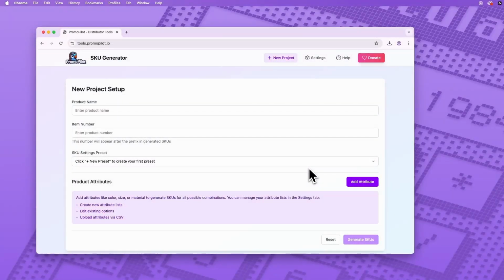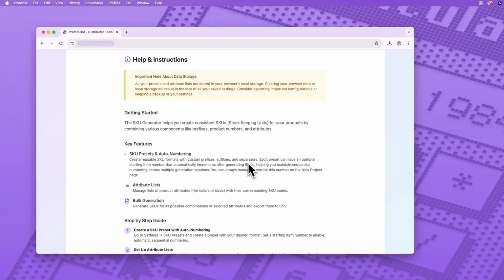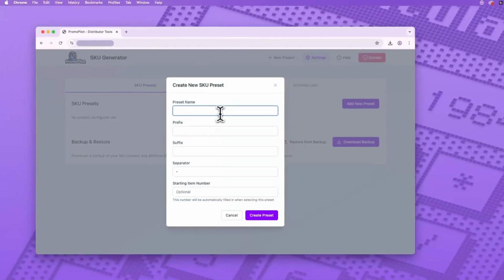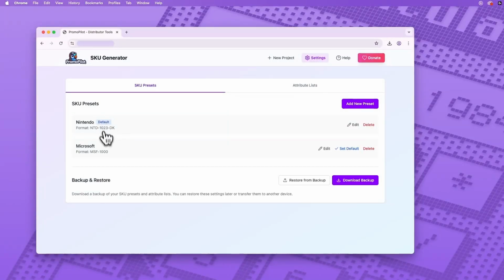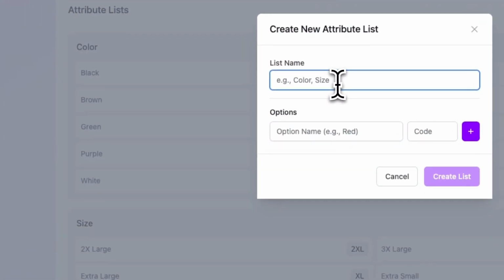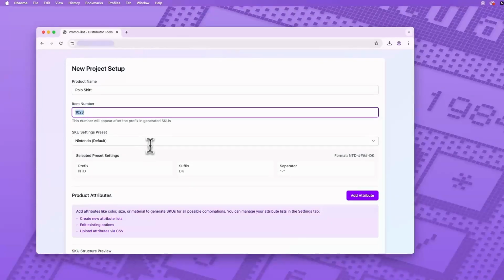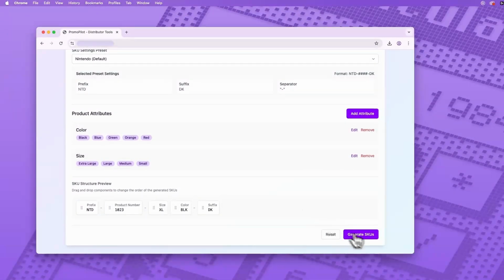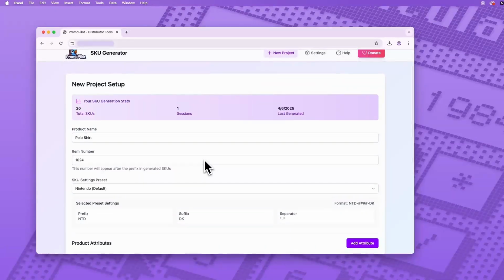Everybody's Vibe Coding for the Weekend: SKU Generator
I couldn't help but continue to tinker on the SKU Generator concept from a couple of weeks ago. Here are the results. Have you tried vibe coding yet?